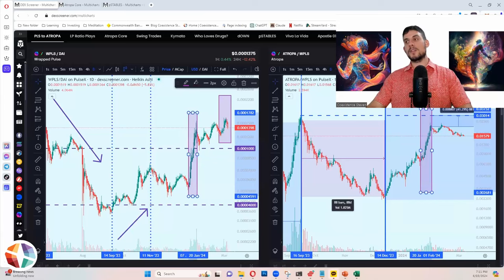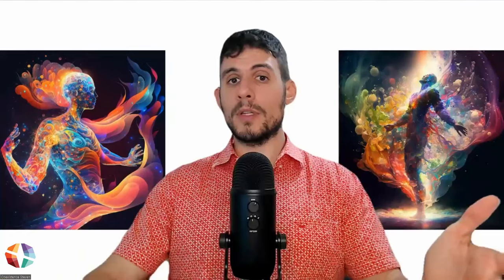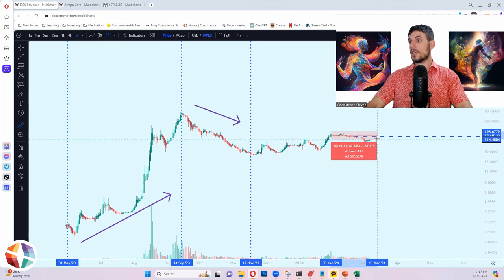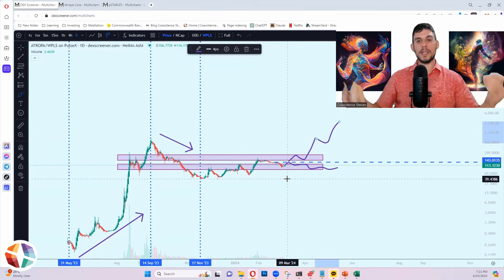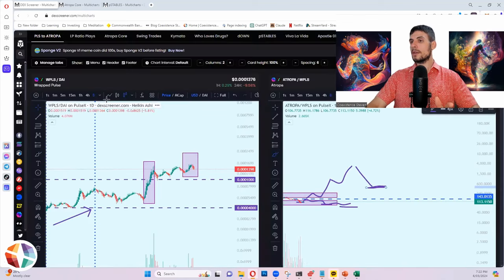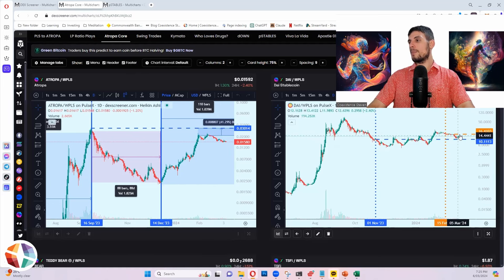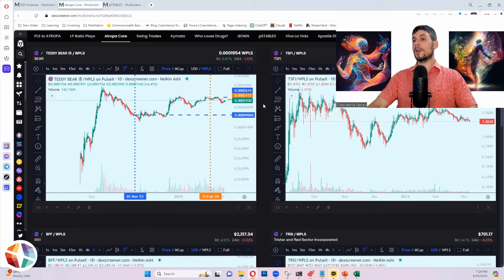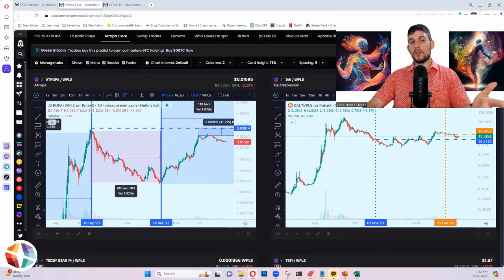Atropa Ecosystem ANALYSIS | Bullish or Bearish? PLS ATROPA Teddy BEAR pDAI BFF MANTISSA | Book Share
I will be going back into the Atropa ecosystem system and talking about some of the things that I have been noticing and really wanting to get your feedback on where you actually think the atropa ecosystem is - are we bullish or are we bearish? A short term forecast over the next month

We'll take a look at my analysis through Atropa, Teddy Bear, pDAI and BFF and some of the main tokens that I like

What did you guys think of the book reading? I just introduced the concept so the next time I do it I'll just be going straight into it

0:00 Atropa Ecosystem What I've Been Noticing
2:00 Pulsechain to Atropa Liquidity Flows
7:45 TA on Atropa to Pulsechain Buying the Dip
10:08 2 Atropa Scenarios What Do You Think?
15:12 pDAI Analysis
18:51 Teddy BEAR Analysis
19:32 BFF Analysis
21:40 MANTISSA PLSPUP LEGAL DOWN
22:42 Book Reading Sharing - Preciousness of Time and Conclusion